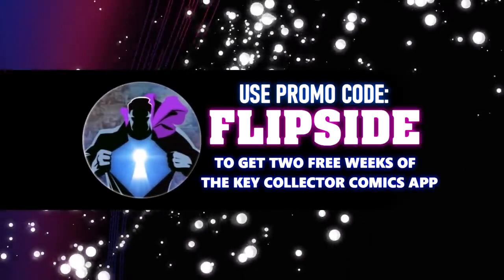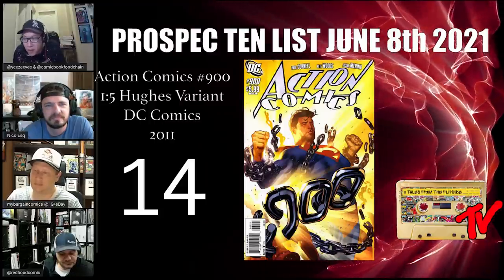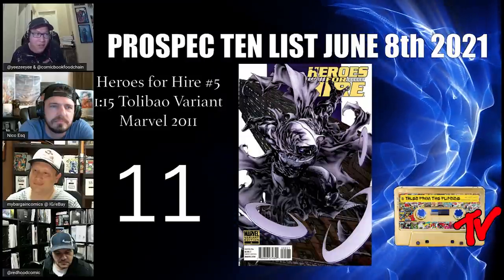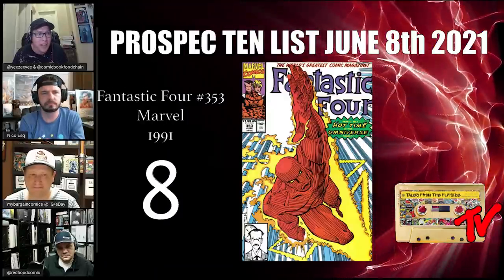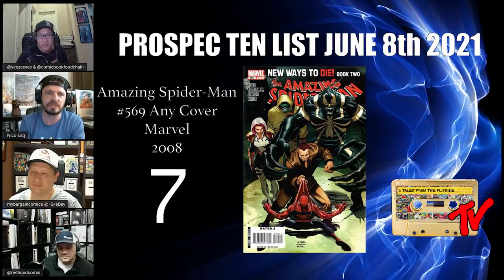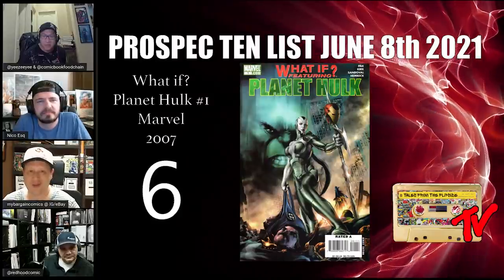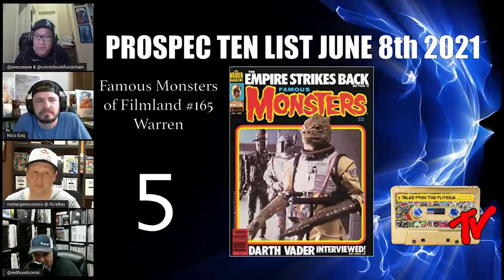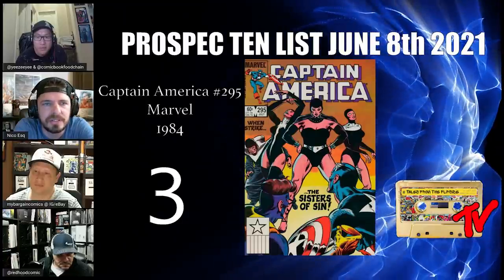The Pro Spec List | June 8th 2021 | Modern Comic Book Speculation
00:00 Intro
00:30 Edge of Spider-Geddon 2 2nd print
01:03 Action Comics 900 Adam Hughes Variant
01:41 Firestar 1
01:58 Nova 1
02:14 Heroes for Hire 5
02:34 Tales to Astonish 9
03:16 Invincible Returns 1
04:38 Fantastic Four 353
05:19 Amazing Spider-Man 569
06:15 What if? Planet Hulk 1
08:12 Famous Monsters of Filmland 165
09:04 Uncanny X-Men 139
09:35 Captain America 295
10:11 Invincible Iron Man 9 2nd print
12:01 Captain America 290